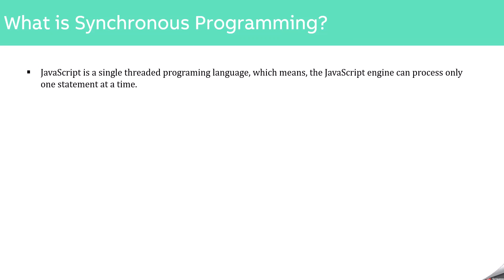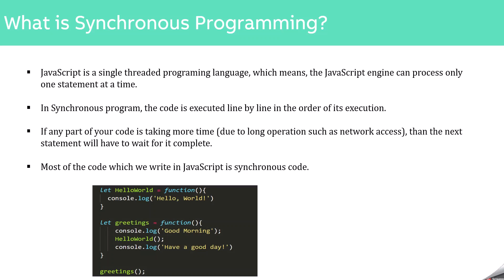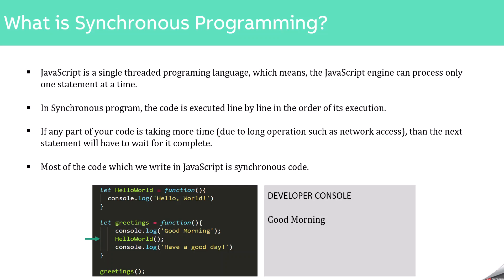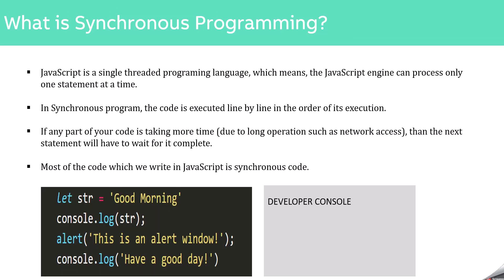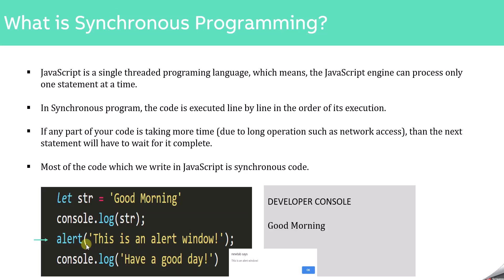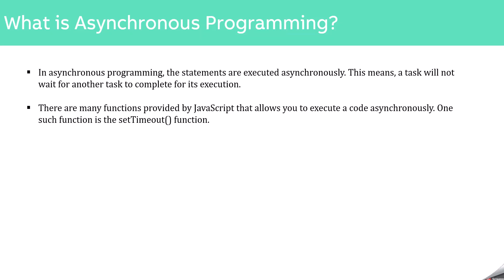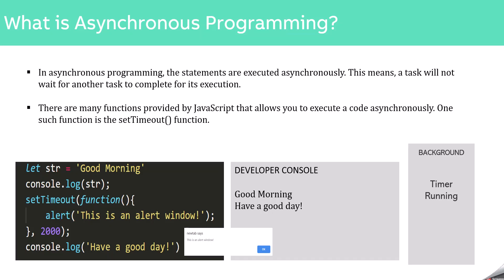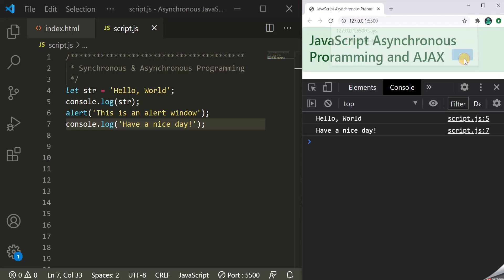JavaScript Asynchronous Programming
JavaScript is a single-threaded programming language which means only one thing can happen at a time. That is, the JavaScript engine can only process one statement at a time in a single thread.

That’s where asynchronous JavaScript comes into play. Using asynchronous JavaScript (such as callbacks, promises, and async/await), you can perform long network requests without blocking the main thread.

In this lecture you will learn the main diffrence between a synchronous and Asynchronous program in JavaScript.